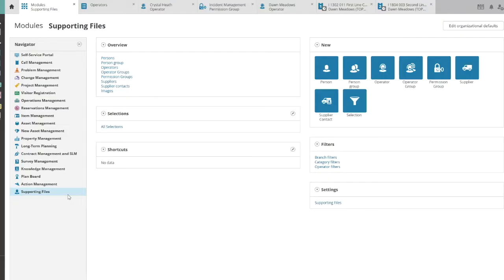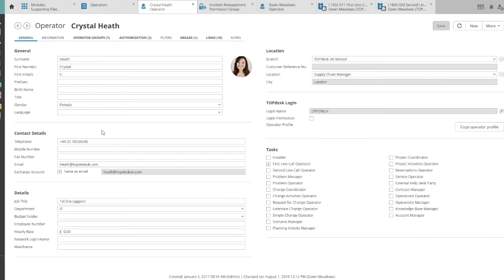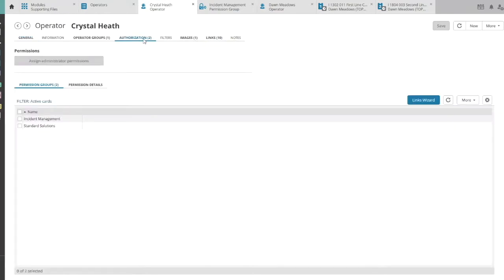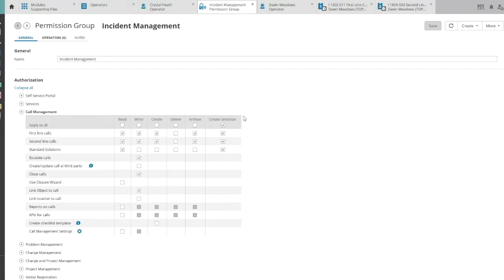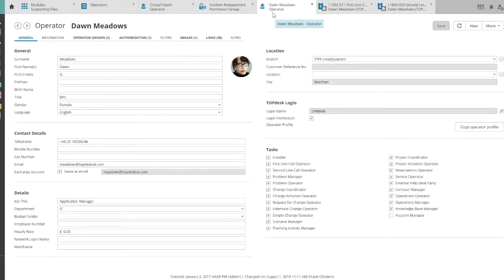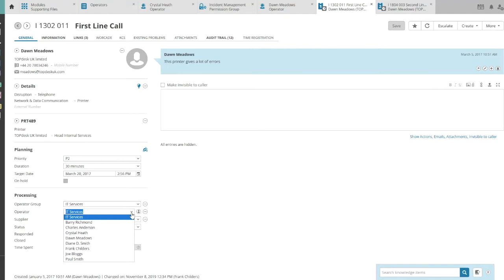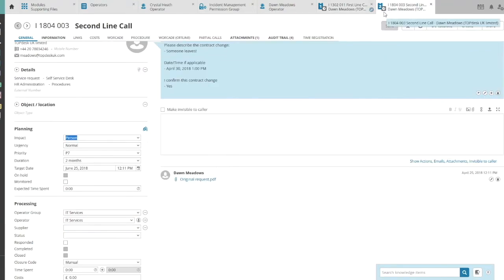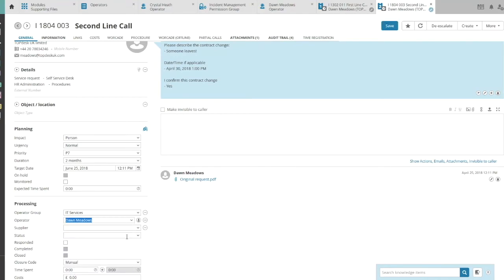TOPdesk Tutorials | Supporting files - Tasks versus Permissions, what is the difference?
This video explains the difference between permissions and tasks, and when and how they can be used. Permissions are authorizations that determine what a linked operator may do in TOPdesk. For example, operators from the HR department are linked to a permission group that allows them to see and resolve HR calls. Tasks determine which operator can be assigned to a call. For example, a call about a broken monitor is assignable to different operators than a call about a contract.